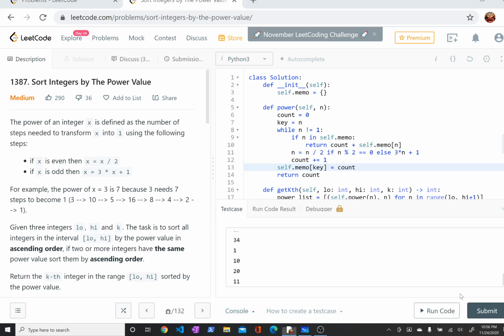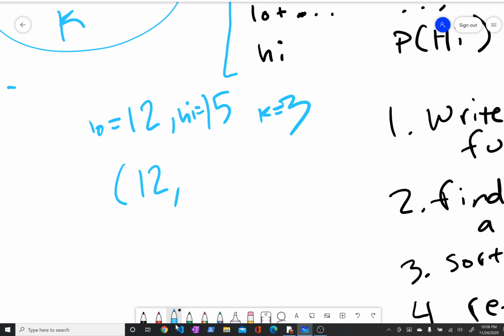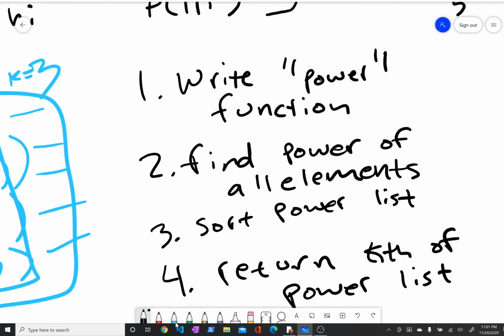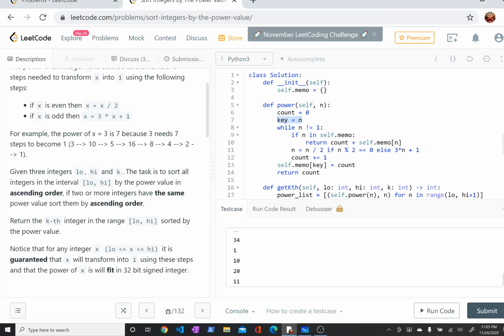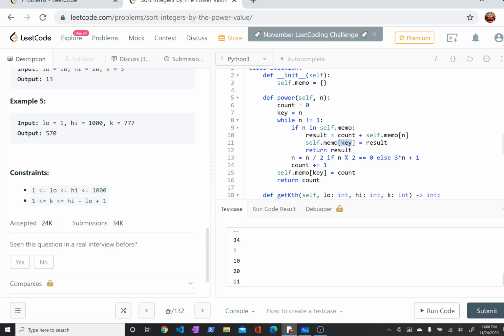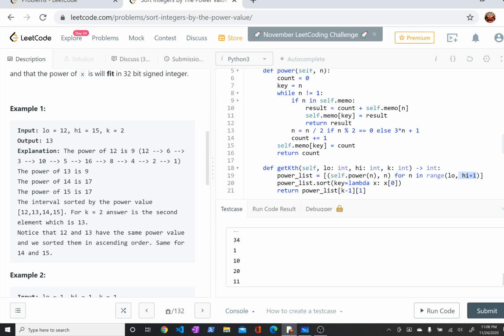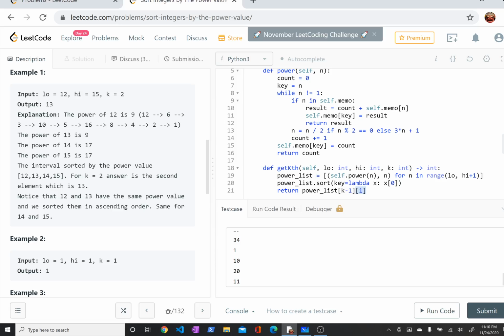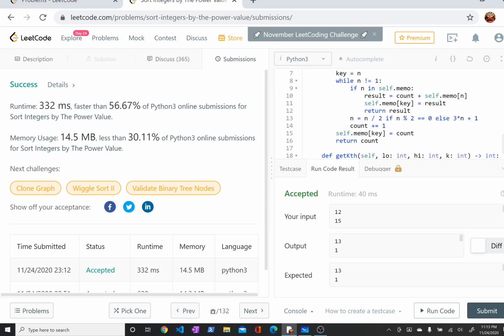LeetCode 1387 - Sort Integers by The Power Value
Python
Solving LeetCode problems
Explaining LeetCode problems
Walking through LeetCode problems
Learn to program, learn to code, learn to program in python